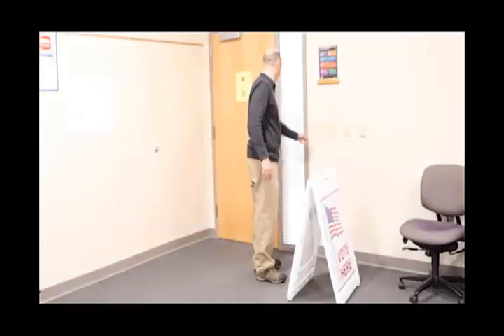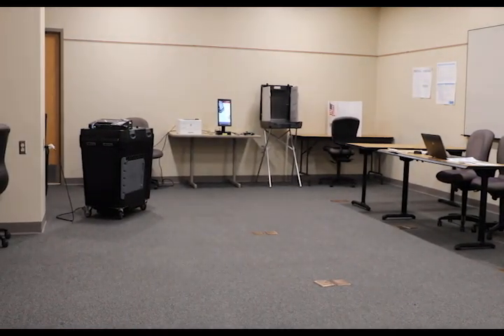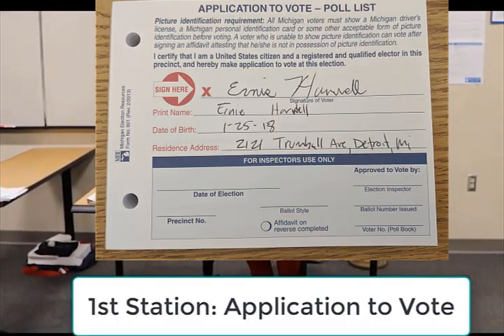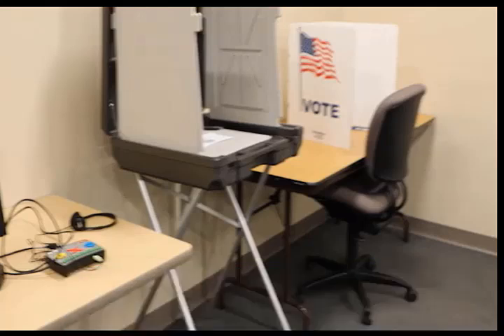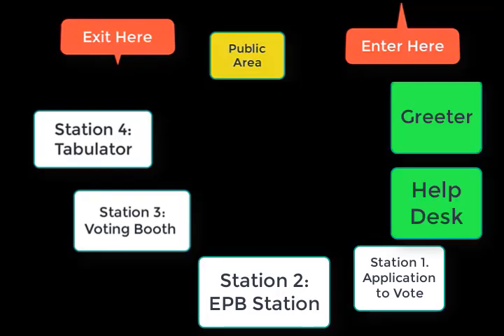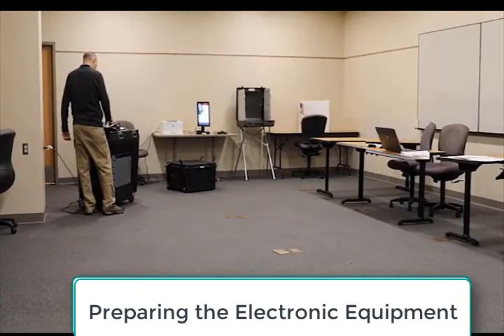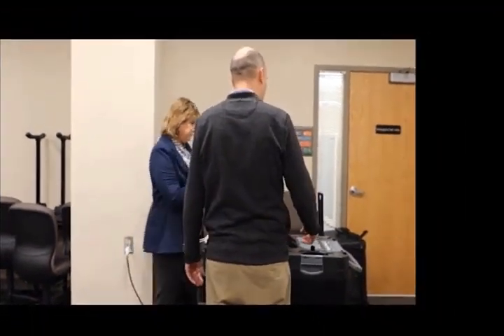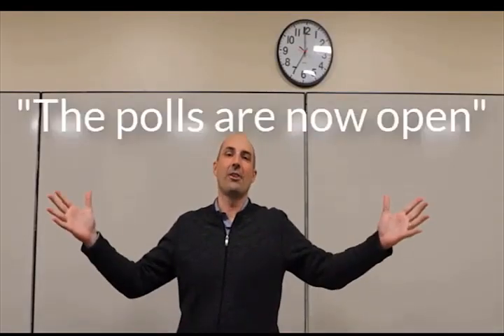Opening the Polls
Election Day Management Training for election workers by the Michigan Bureau of Elections.